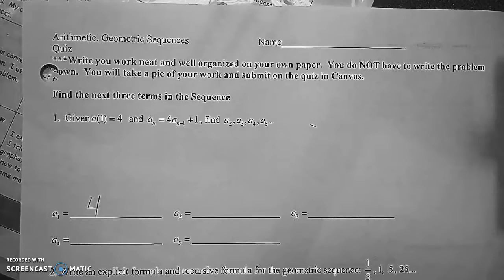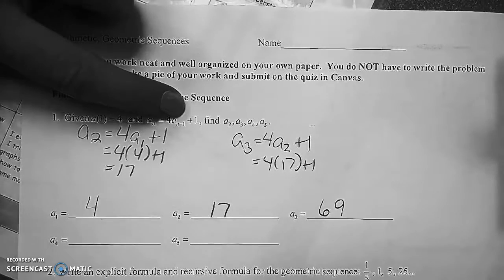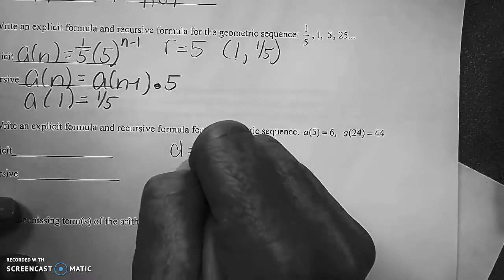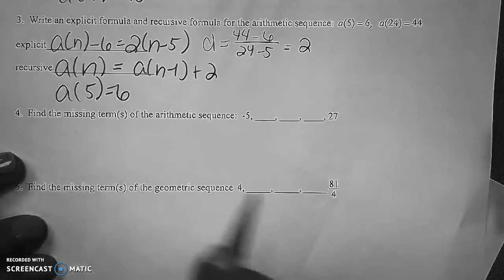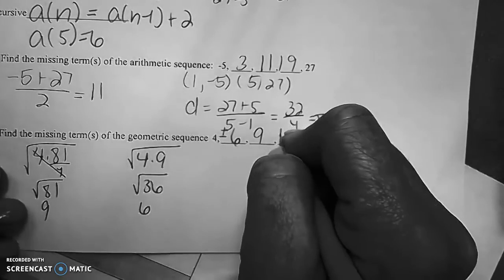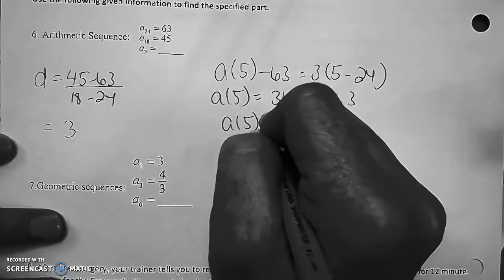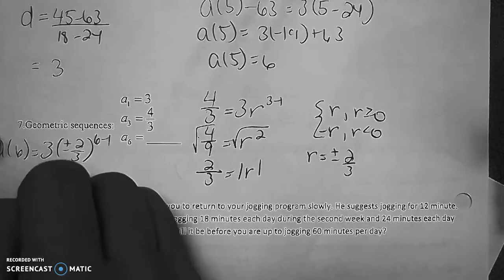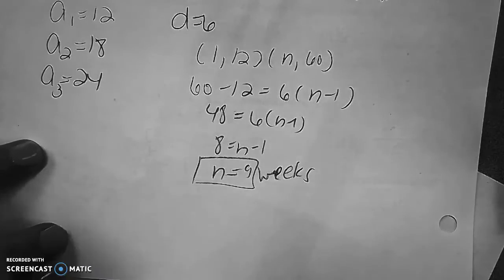unified 9 seq quiz